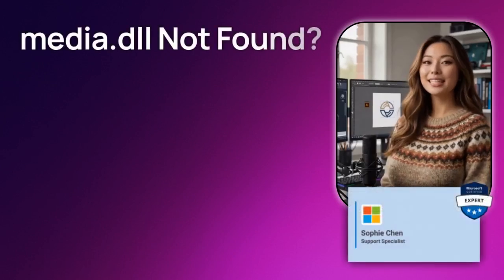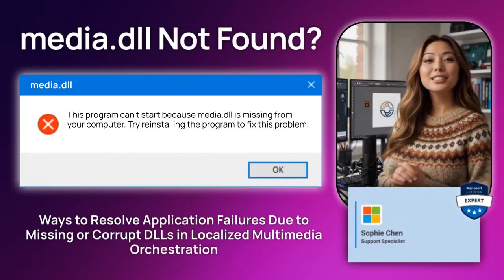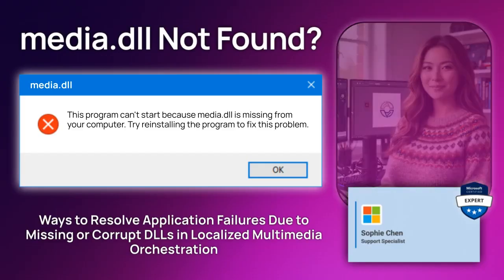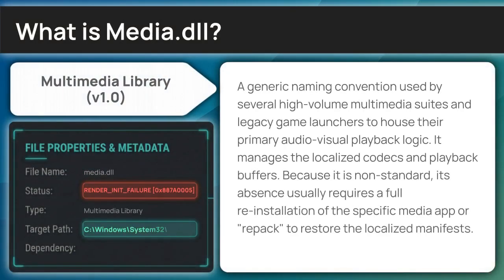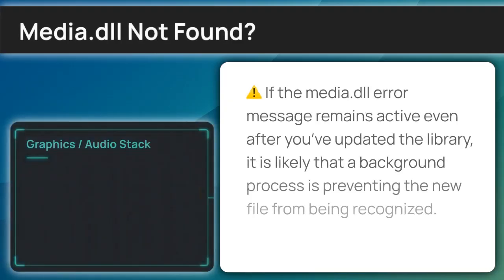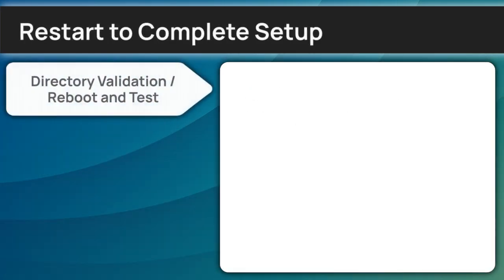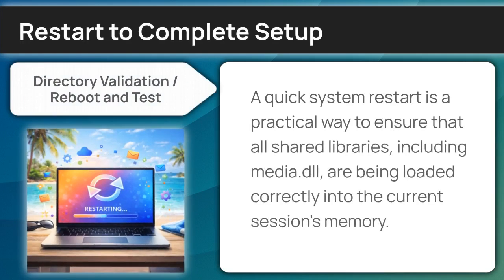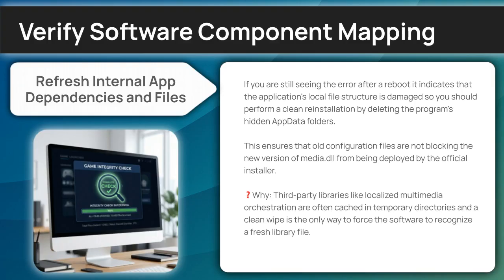media.dll Not Found? Fix Media Playback!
Tired of getting the 'Media.dll not found' error?  Media.dll is a Dynamic Link Library designed to help Localized multimedia orchestration communicate with other system components. Errors may appear if required library files were removed, moved, or not installed correctly.

What is Media.dll?

Media.dll serves as a Multimedia Processing Library DLL that leverages the Multimedia Library for Localized multimedia orchestration operations. If you’re seeing this error, I’ll walk through standard troubleshooting steps to help you get back up and running.

▶ Inside This Video:

- Restoring missing media.dll files
- Understand the media.dll file system

Timestamps:

00:00 - The Basics
00:19 - Get a quick summary of the media.dll file
00:47 - Resolving mismatched media.dll file versions
01:07 - Rebooting to reinitialize system files
01:25 - Rebuild Performance Counter Registry
02:01 - Manual download checklist